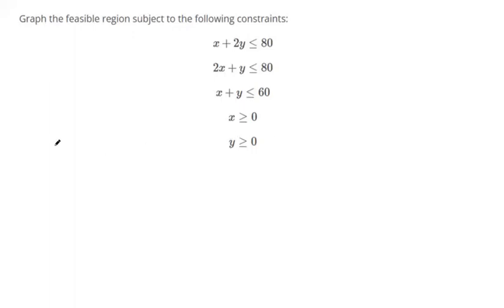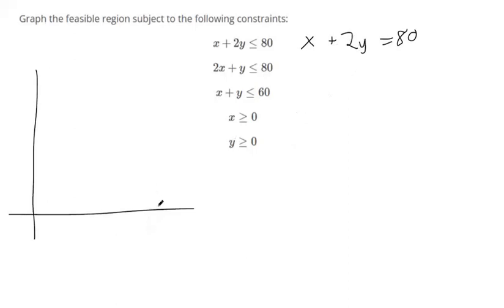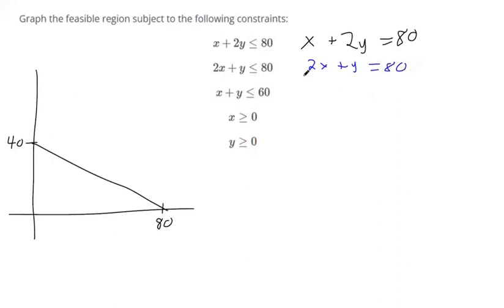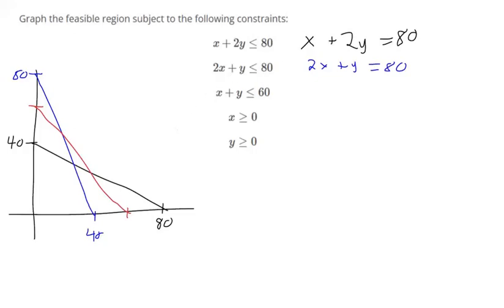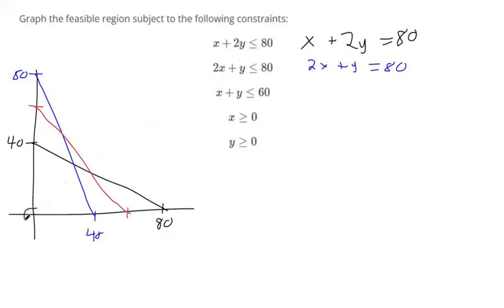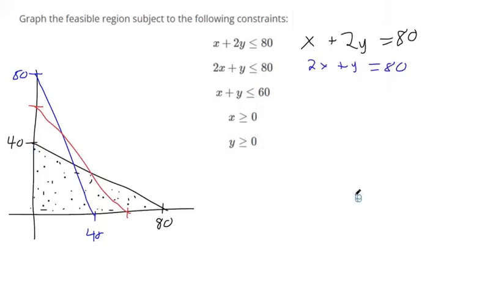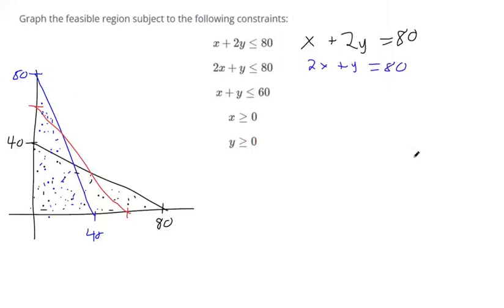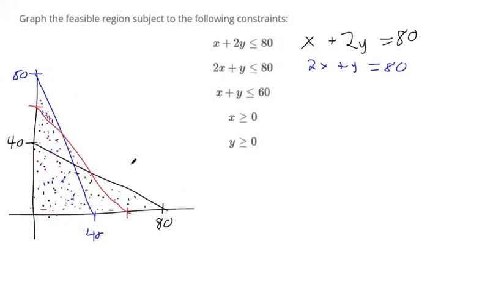Graph the fesability region subject to constraints